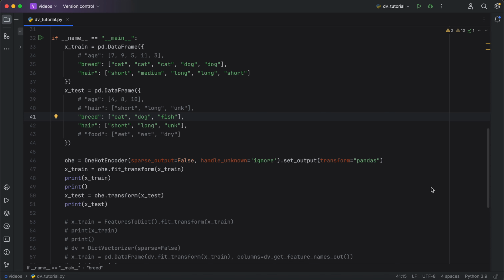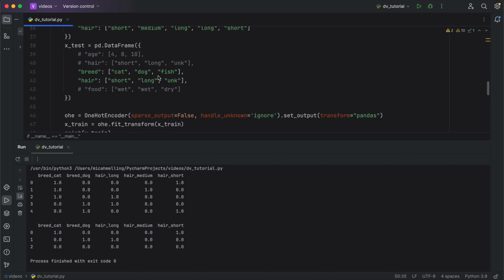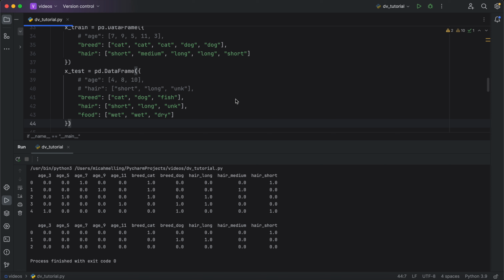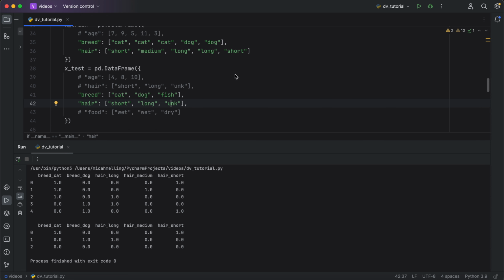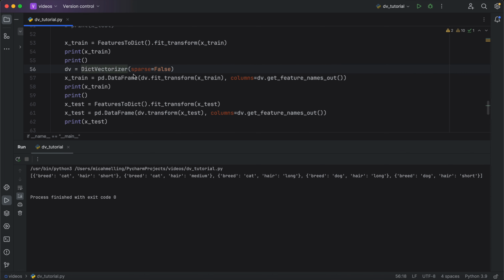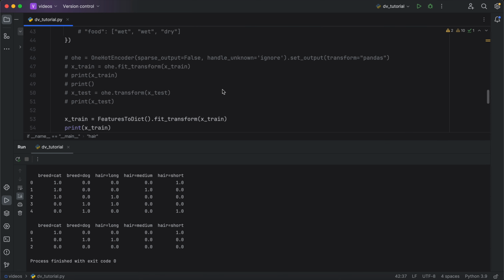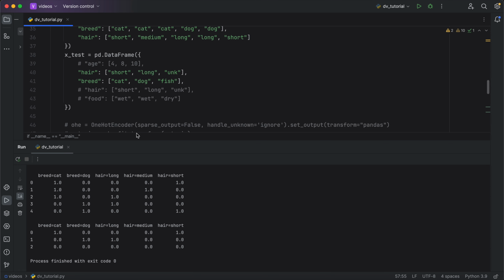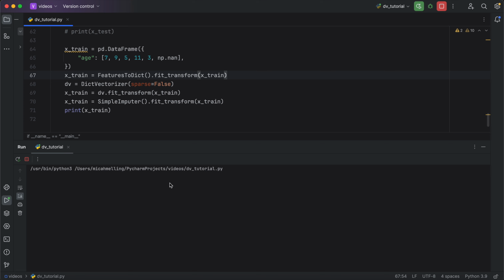Sklearn DictVectorizer Tutorial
Learn about sklearn's DictVectorizer as an alternative to its OneHotEncoder class.